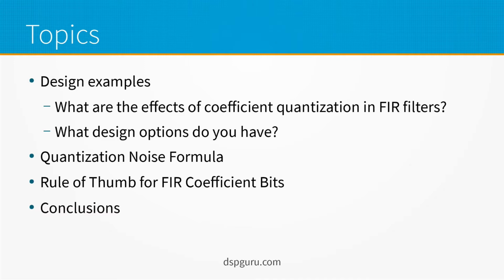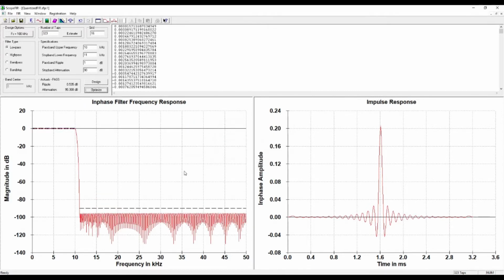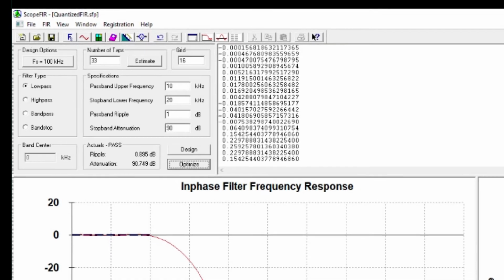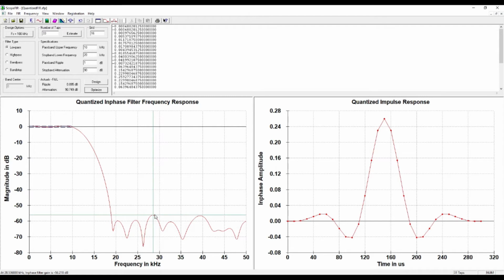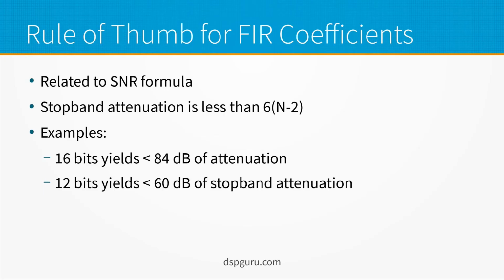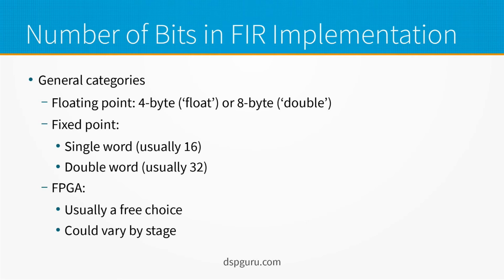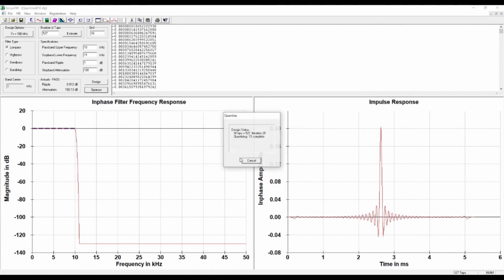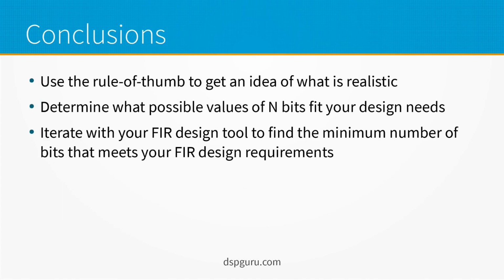FIR Filter Coefficient Quantization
We demonstrate the effects of coefficient quantization in Finite Impulse Response (FIR) filters using several examples. Then, we discuss what options you have to improve your FIR filter design, given limited-precision coefficients. Finally, we develop a rule-of-thumb for estimating the required coefficient precision, and lay out a set of guidelines for working interactively with ScopeFIR or another FIR filter design tool to arrive at an optimal limited-precision FIR filter design for your application.